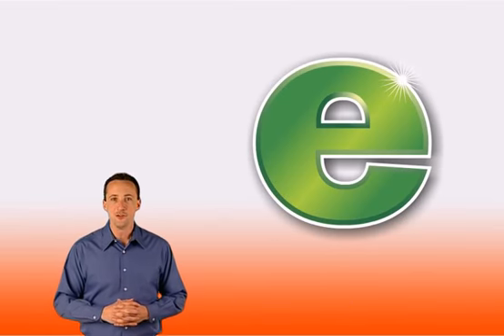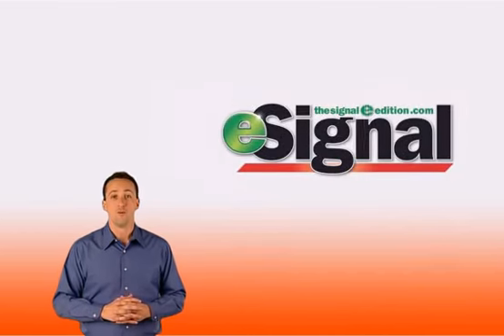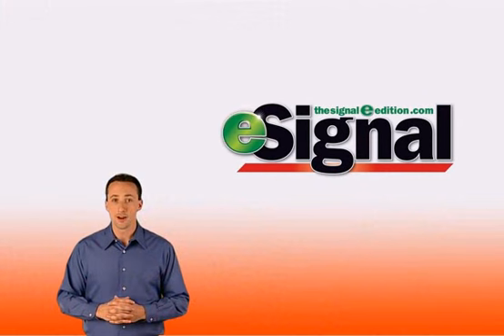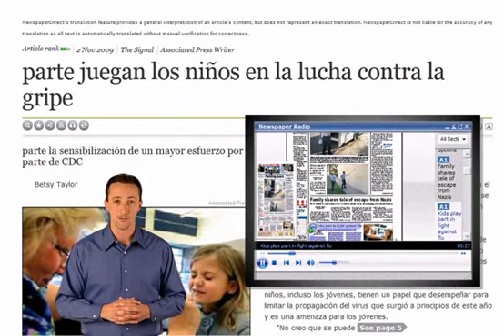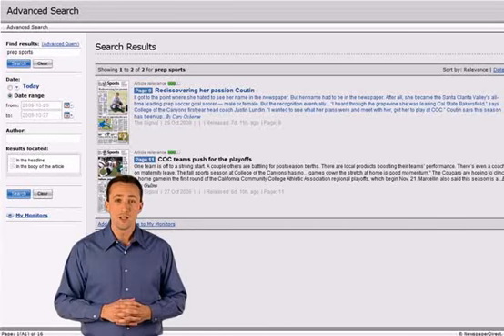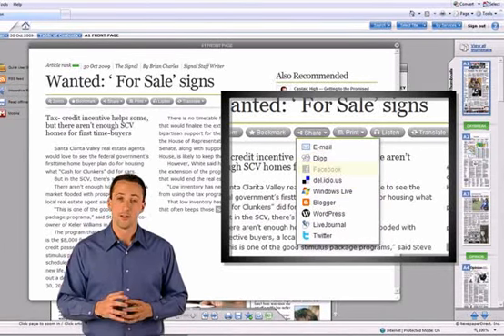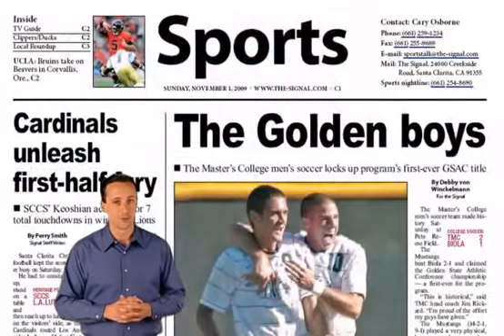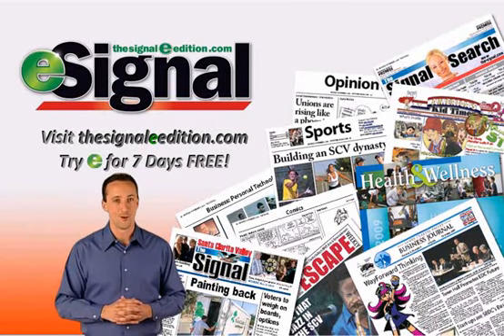The E Video Tutorial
It's an exact duplicate of the day's paper  only completely interactive.